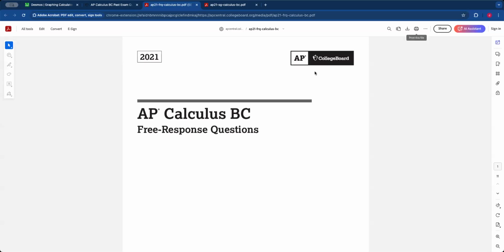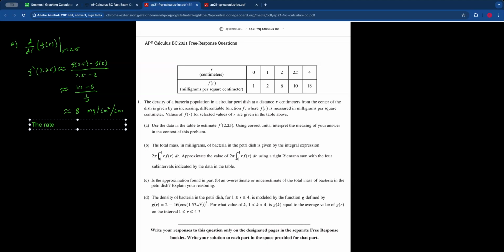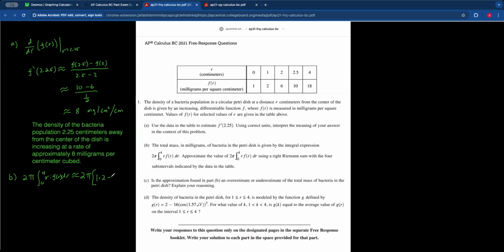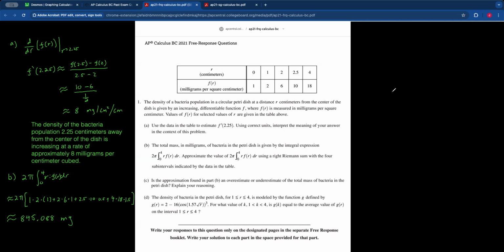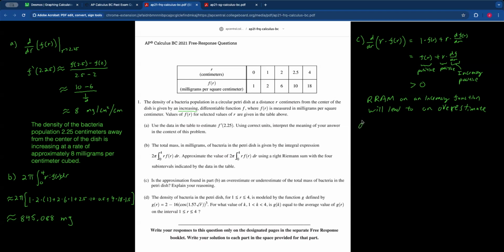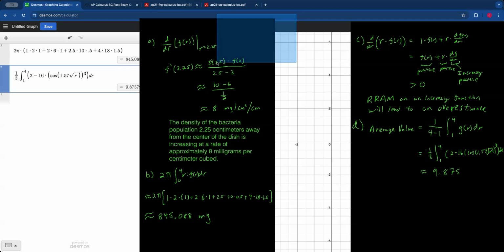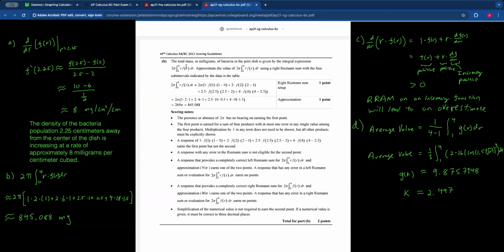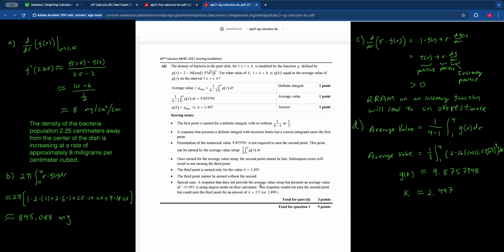2021 BC Calculus FRQ Q1 Walkthrough - Riemann Sum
2021 BC Calculus FRQ Q1 Walkthrough - Riemann Sum